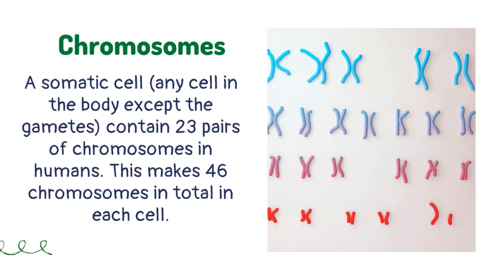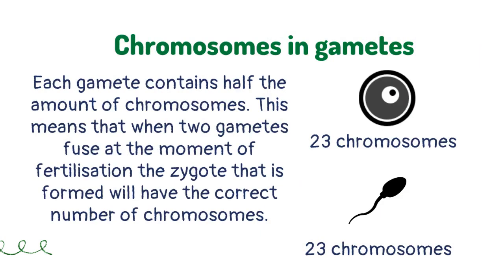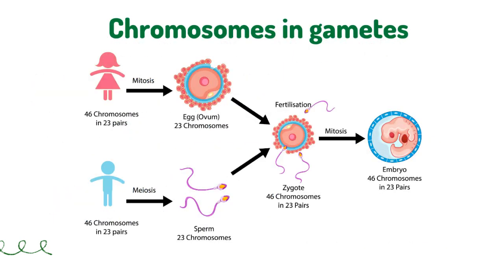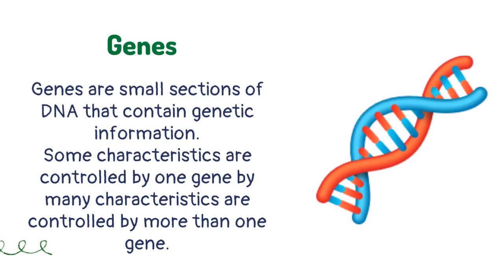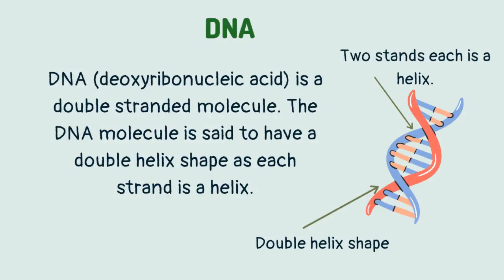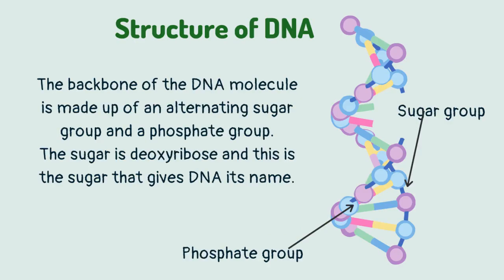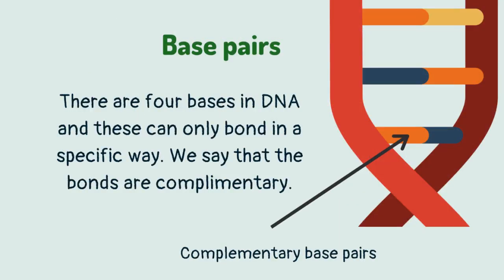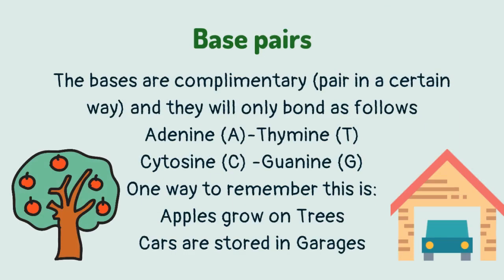DNA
Learn about DNA, who discovered its structure and it's form and function in this lesson that covers what you need to know in year 9.